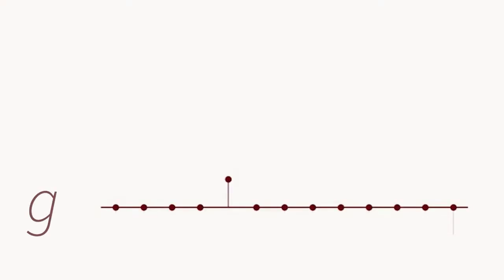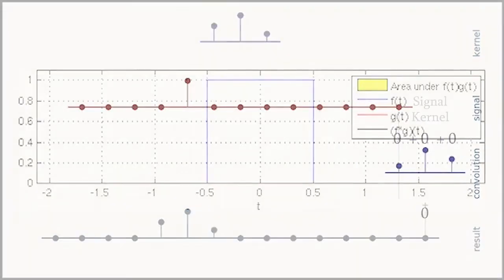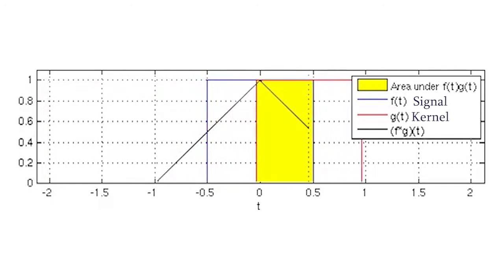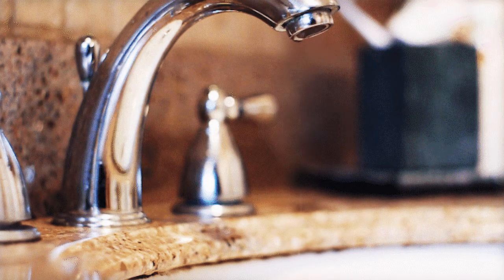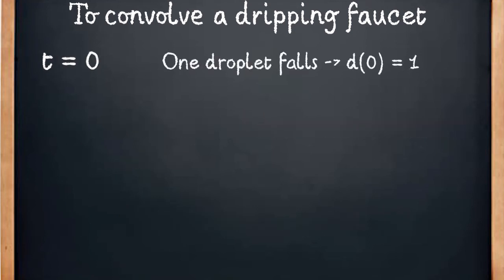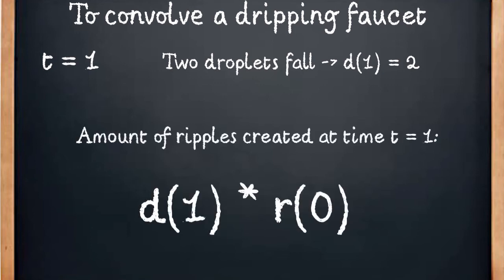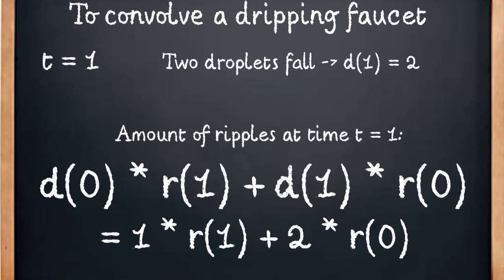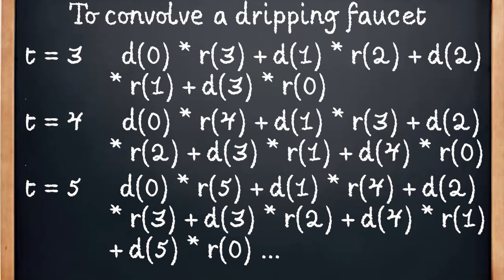Convolution : A Less Convoluted Explanation